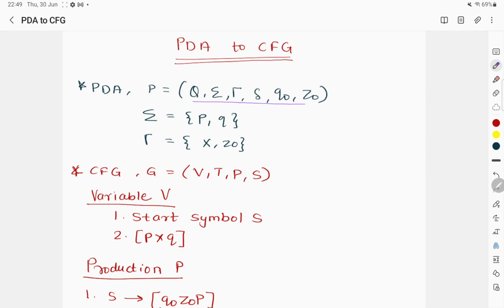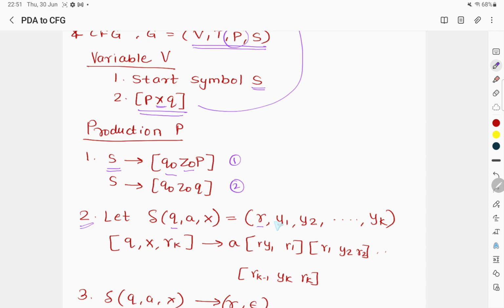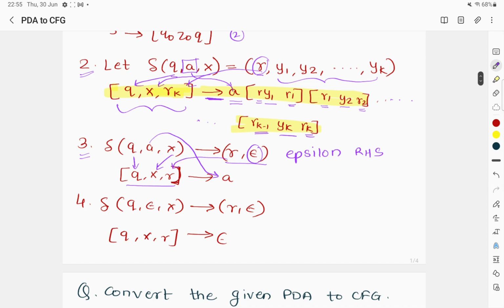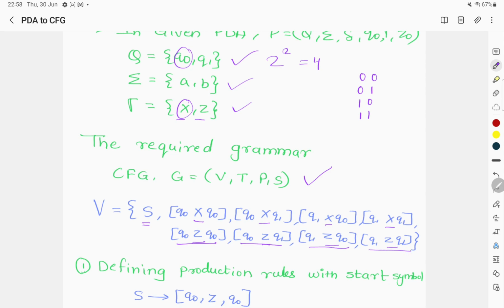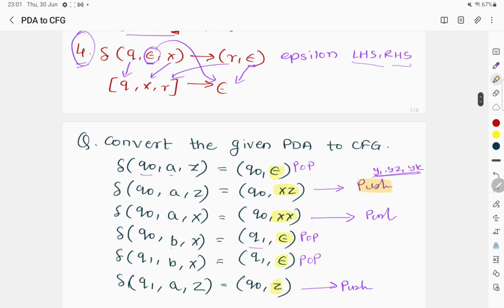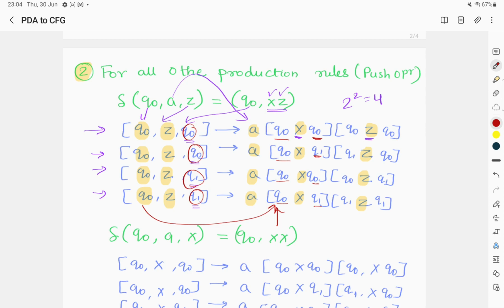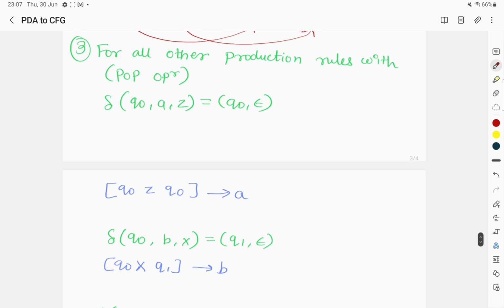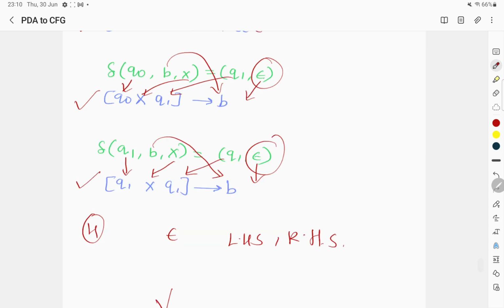PDA to CFG